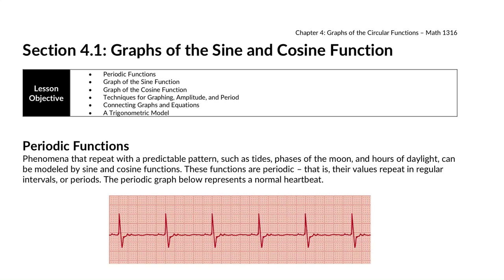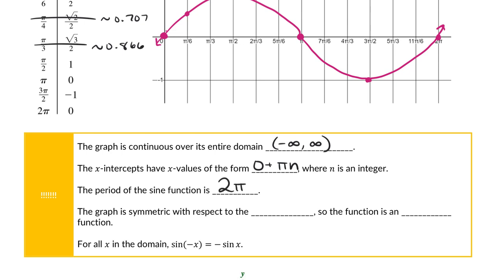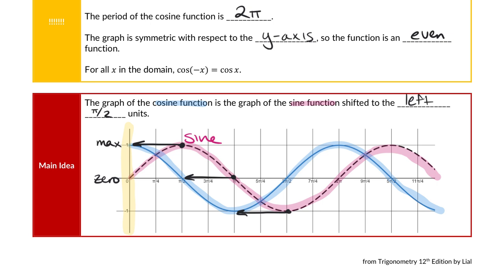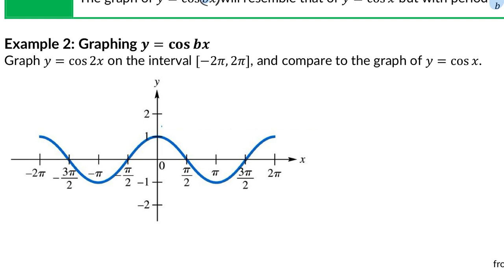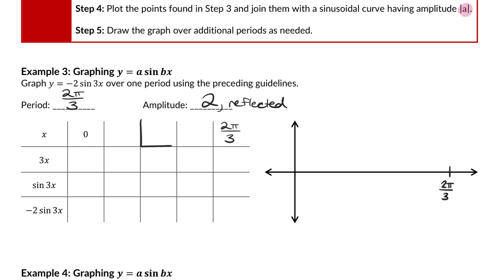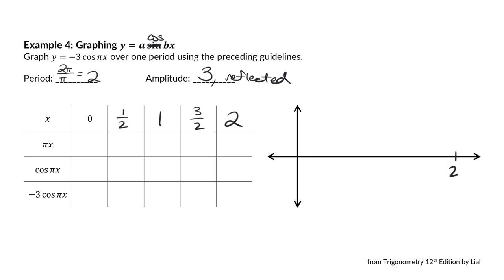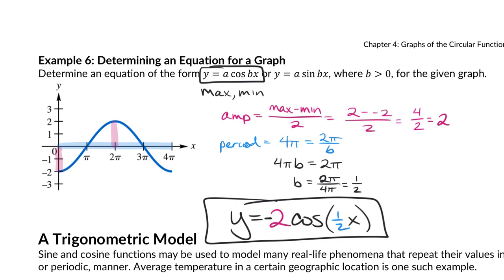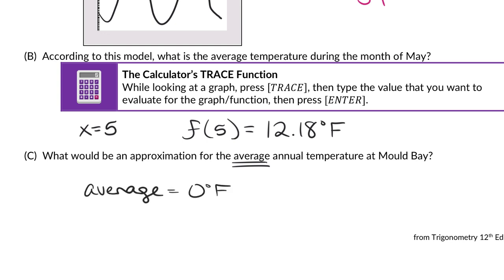4.1 Graphs of Sine and Cosine Functions